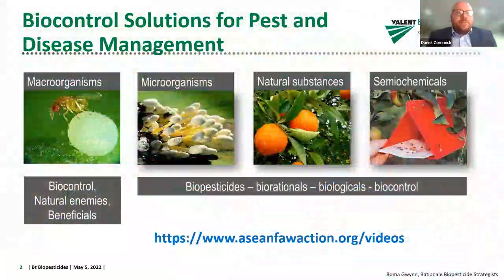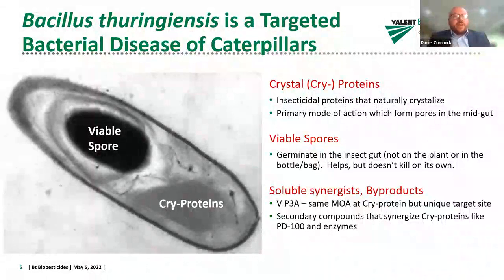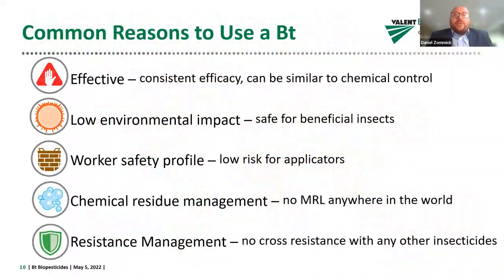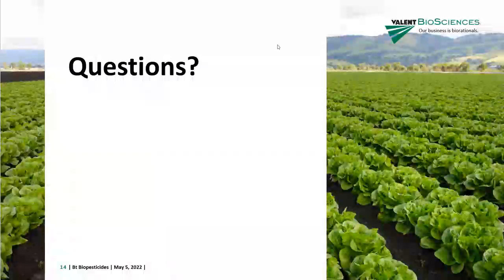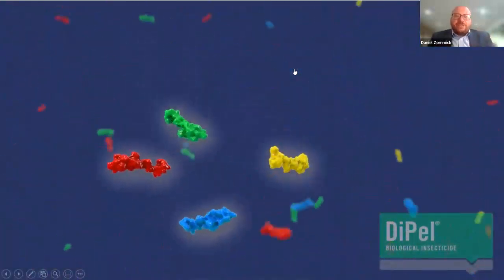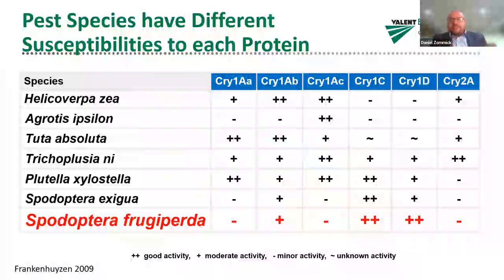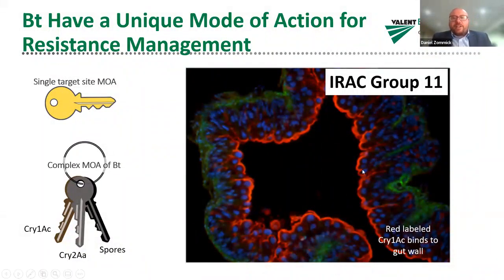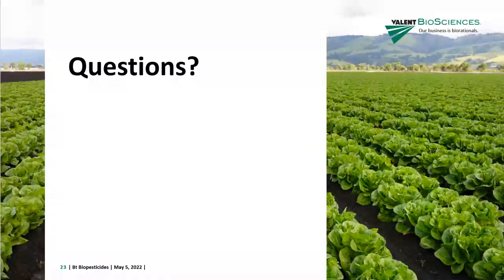Management of Fall Armyworm (Spodoptera frugiperda) using sprayable Bacillus thuringiensis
This seminar features Dr Daniel Zommick, discussing the management of Fall Armyworm (Spodoptera frugiperda) using a sprayable biopesticide called Bacillus thuringiensis.